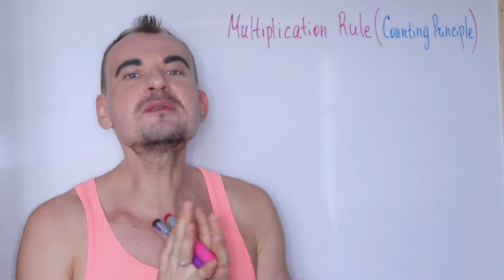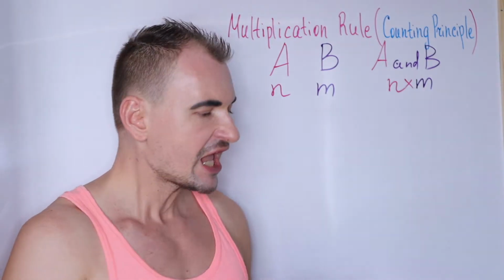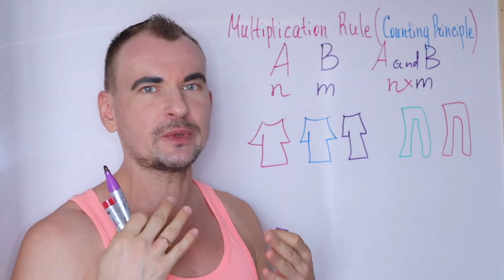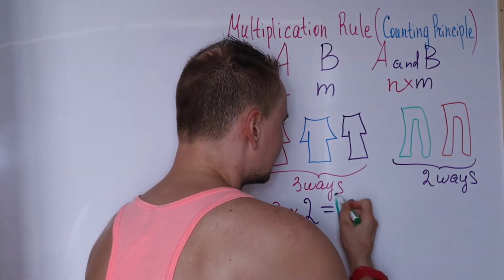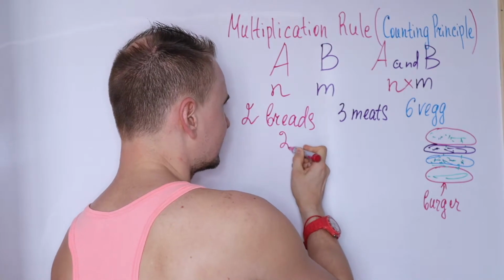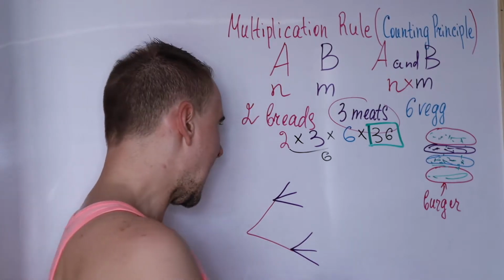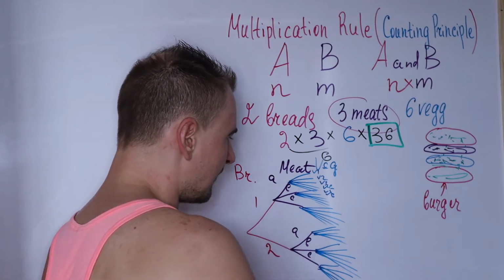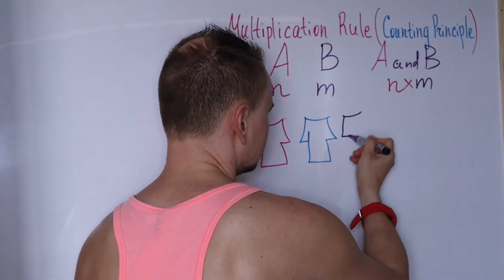Multiplication RULE (Counting PRINCIPLE) | COMBINATORICS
MULTIPLICATION RULE or COUNTING PRINCIPLE for COMBINATORICS

Hey guys! In this episode I will explain 'Multiplication Rule' or sometimes its called a 'Counting Principle' for Combinatorics. And all that means is just if any event A can be carried out in n different ways and another event, let say B can be carried out in m different ways, then both events A and B could be done in nXm different ways. That's the bottomline of that Multiplication Rule. Basically, it can be extended to any number of events carried our successively.